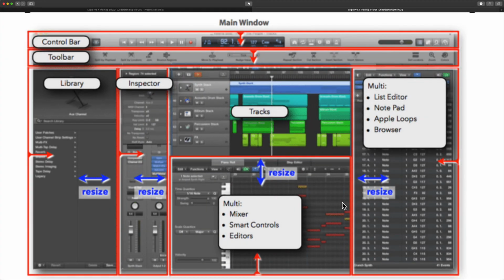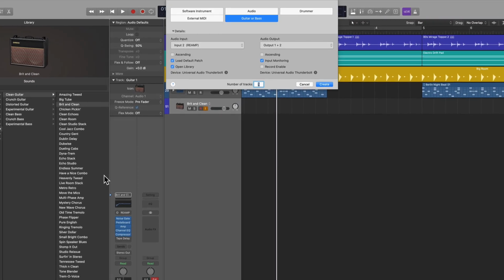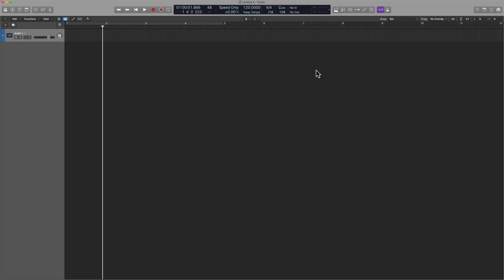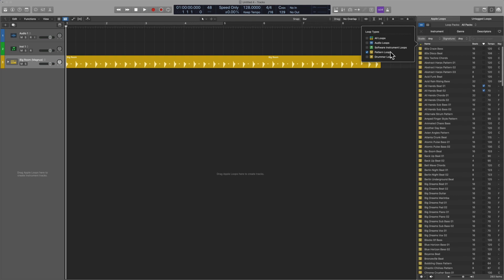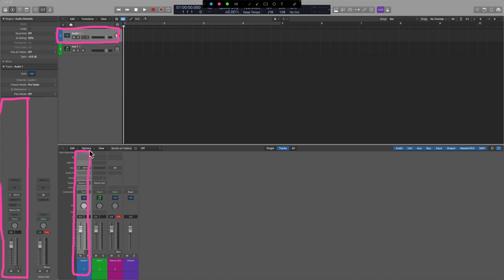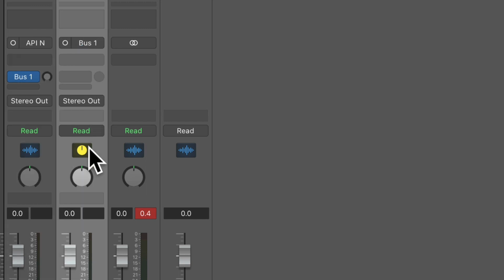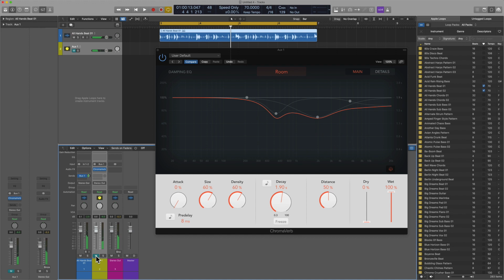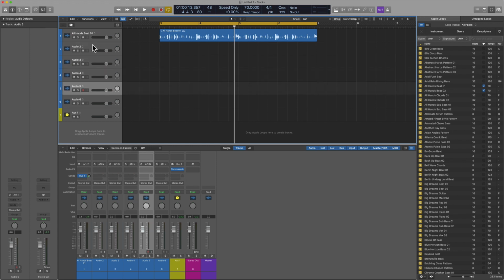"Mastering Logic Pro: Understanding Tracks for Beginners (Video 3 - Understanding the G.U.I)"